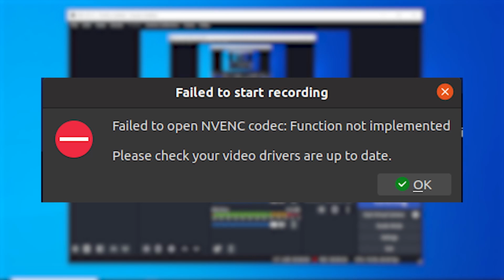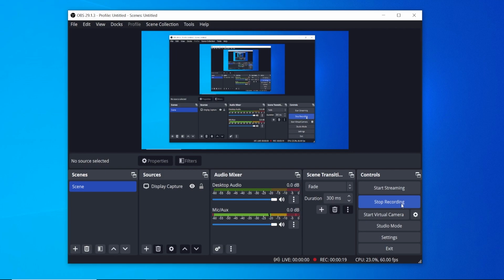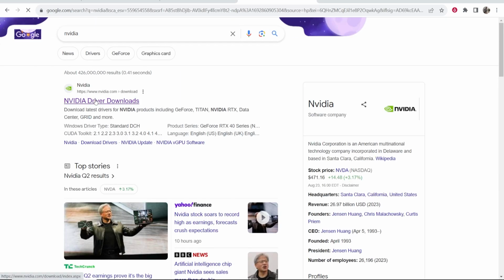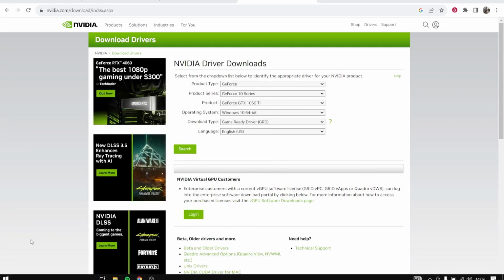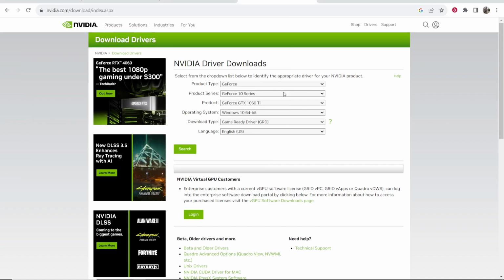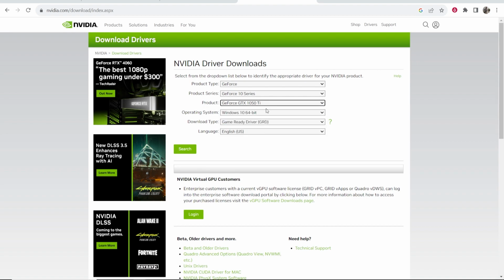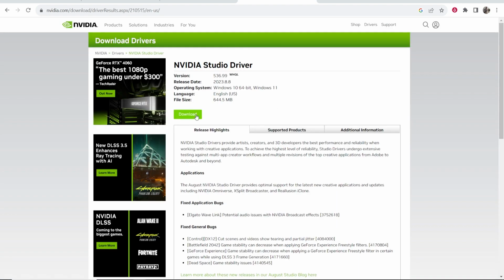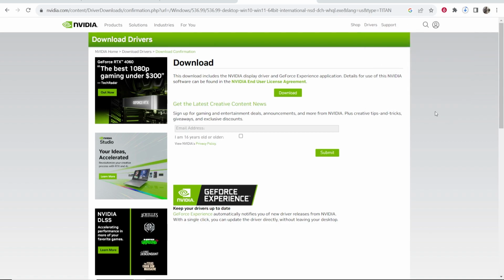OBS Studio Failed To Open NVENC Codec Function Not Implemented [QUICK FIX]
QUICK FIX | Learn how to fix the error message: OBS Studio Failed To Open NVENC Codec Function Not Implemented. This video is a quick fix, follow this and start using OBS normally again in a couple of minutes.